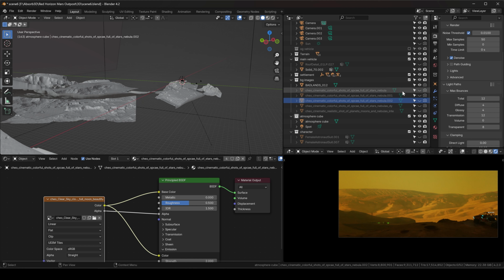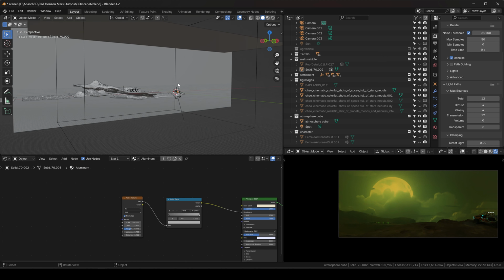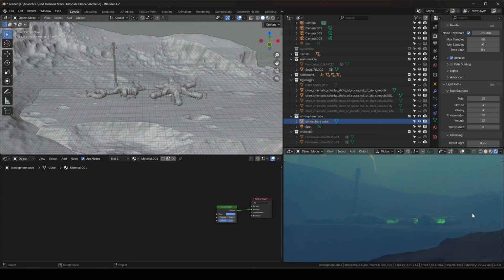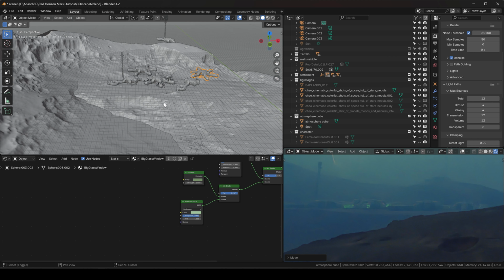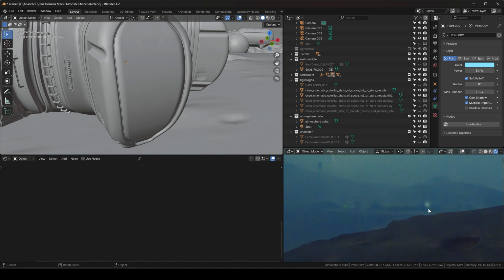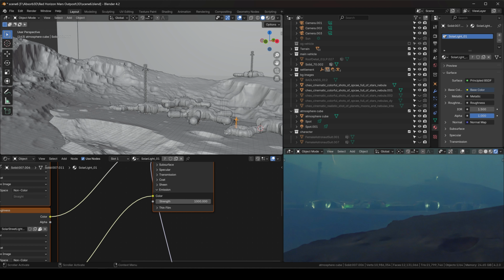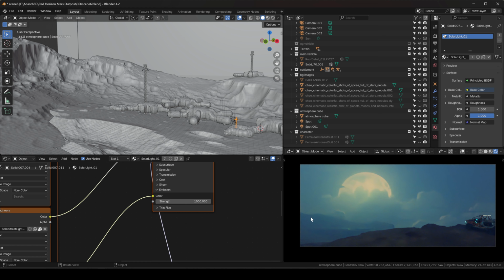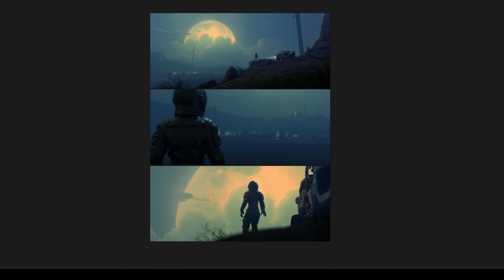KICKSTARTER DAY 18 : Cinematic Shots in Blender for Concept Art Part 2